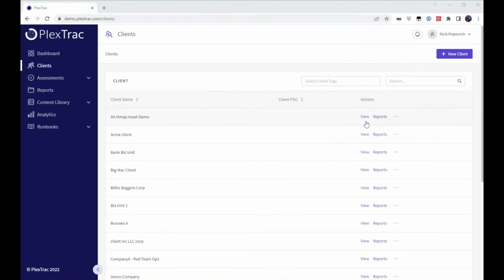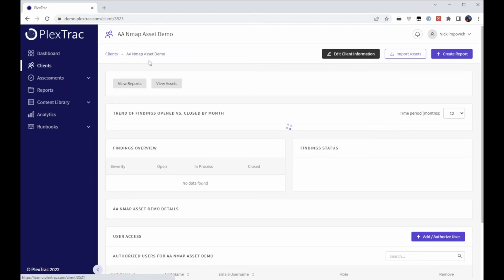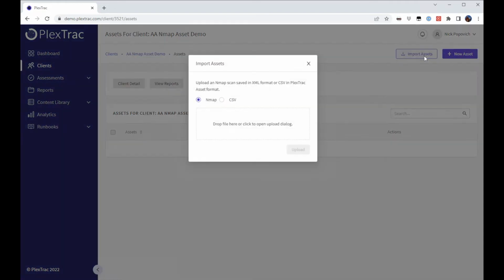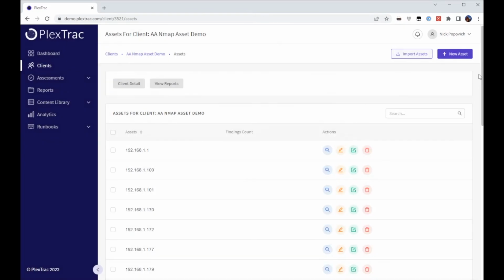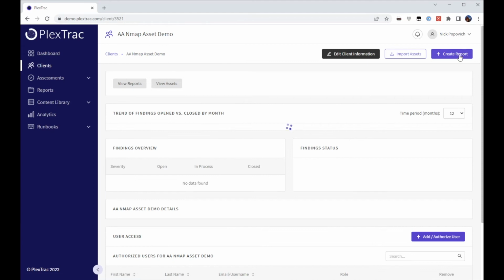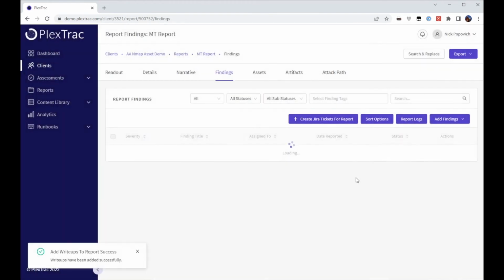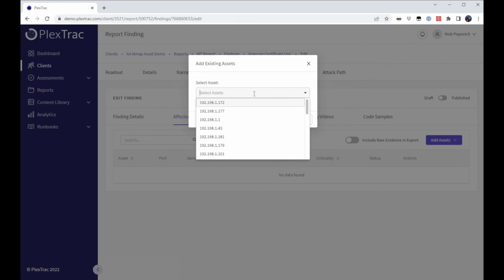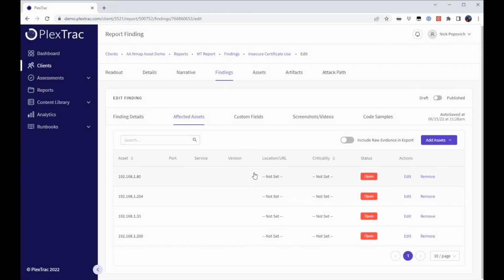Add Assets from NMAP: PlexTrac ProTips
PlexTrac ProTips is a quick hitting video series designed to show you expert tips and tricks inside the PlexTrac Platform.